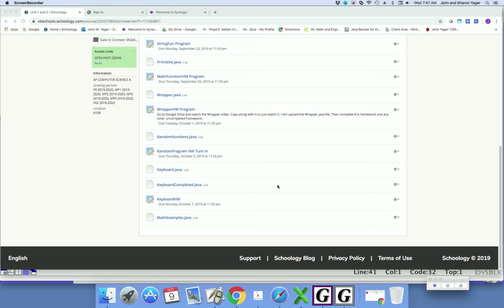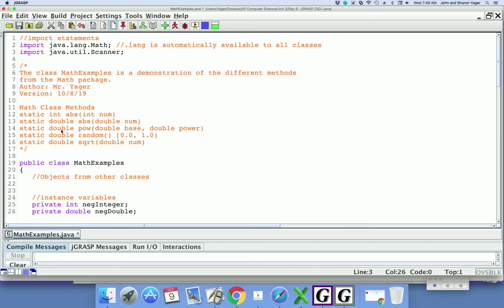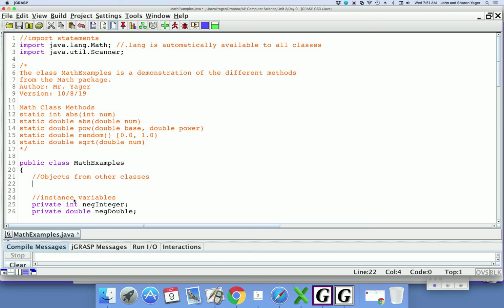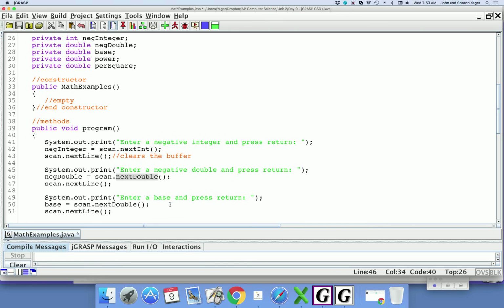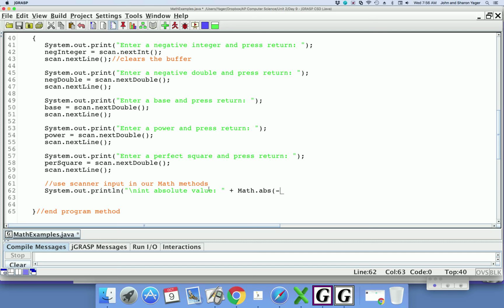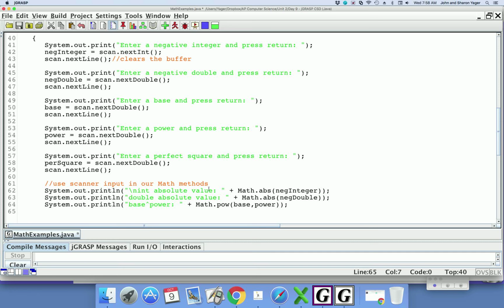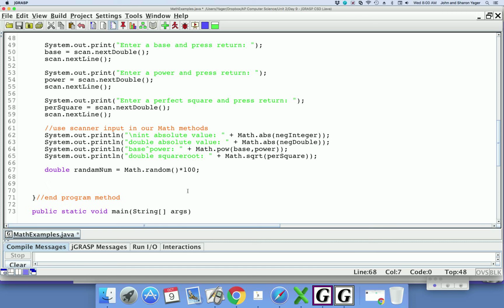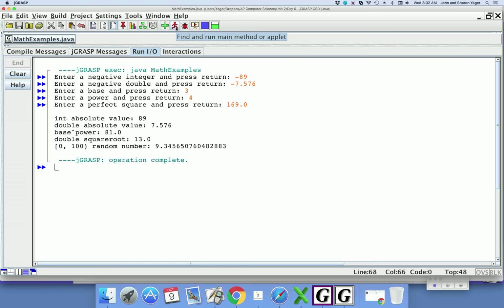Math Class Methods